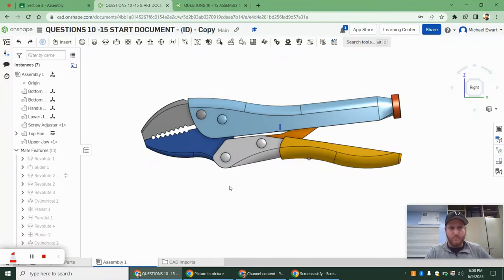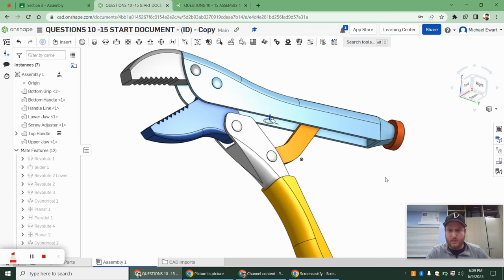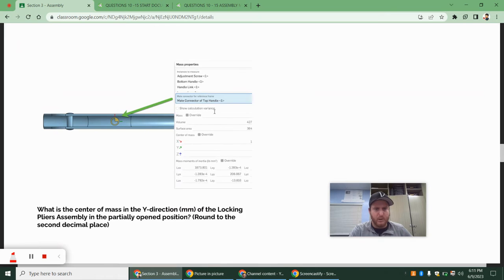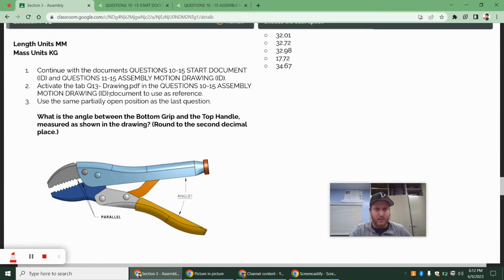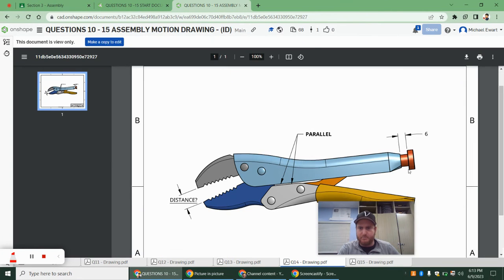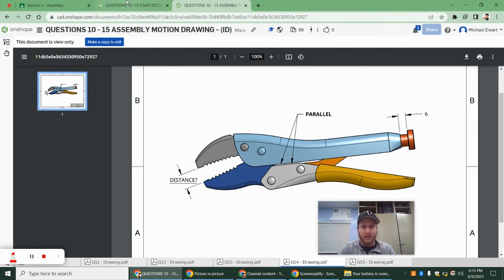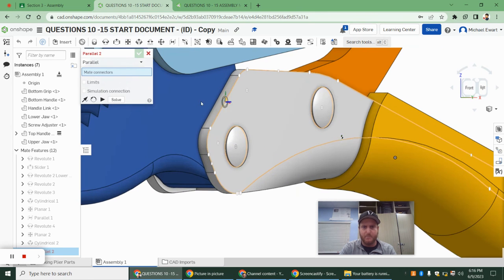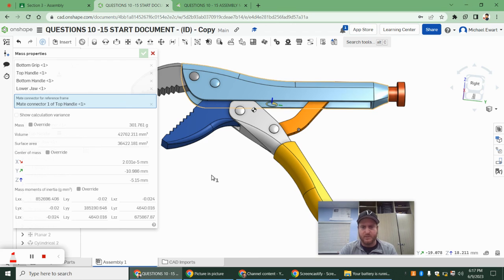OnShape Associate Certification Practice Exam - Section #1 Questions #11-15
This is questions #11-15 for the OnShape Associate Practice Exam.  This is the assembly modeling section of the exam.  The full practice exam can be found